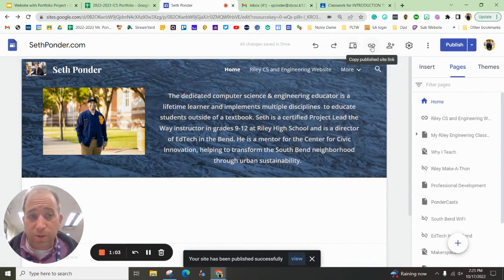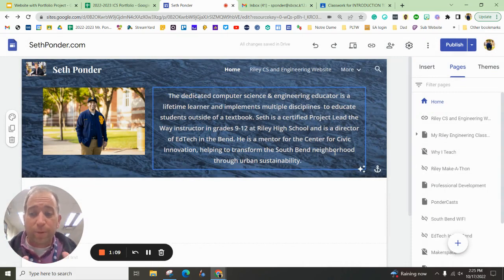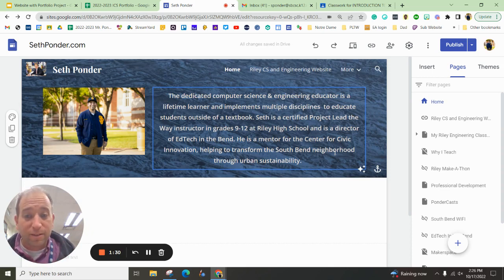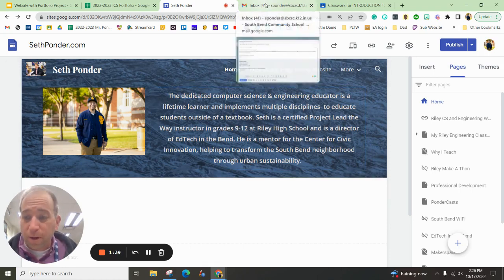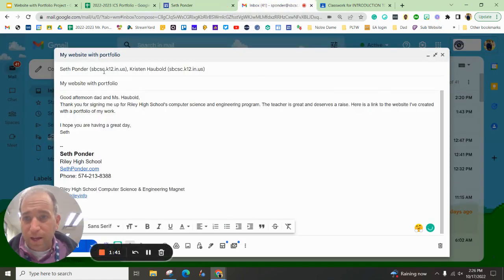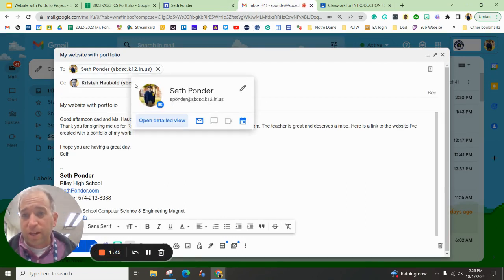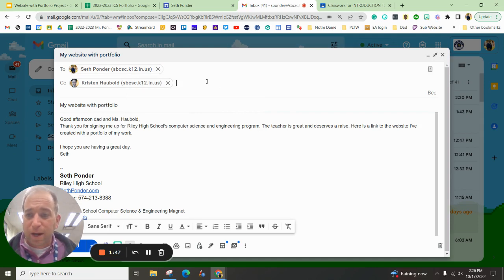How to email Google Site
This video shows you how to email a Google Site link to someone.